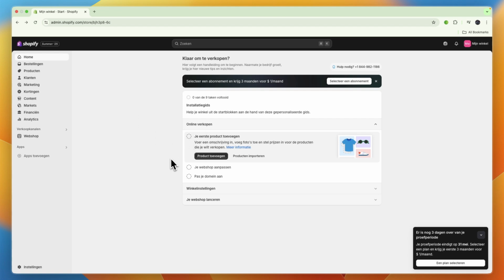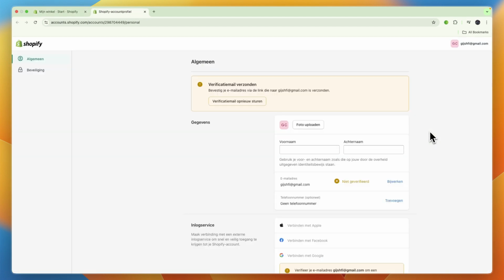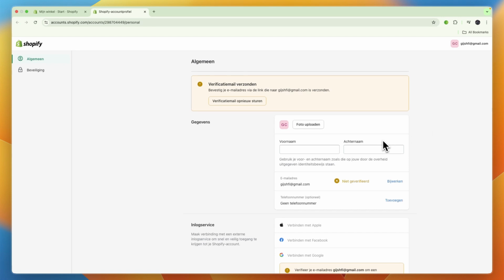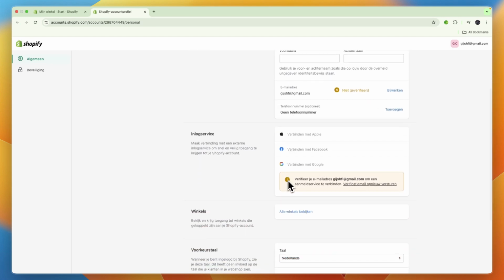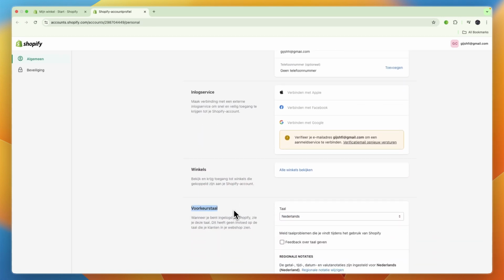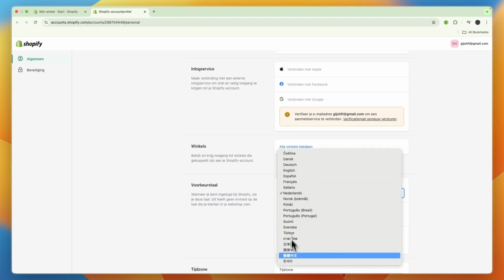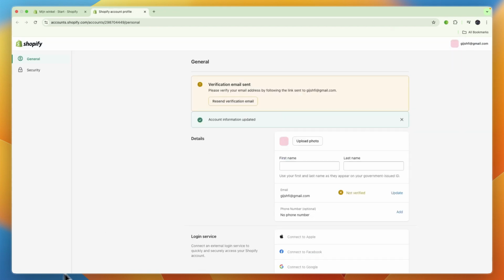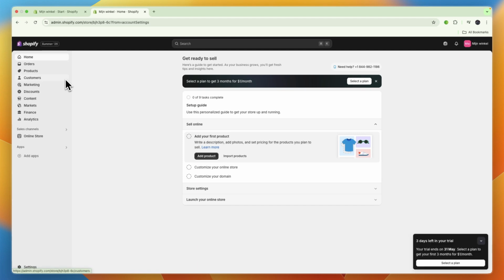How To Change Shopify Dashboard Language - Step by Step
In this video I'll show you How To Change Shopify Dashboard Language.